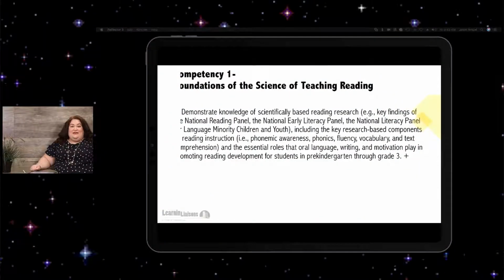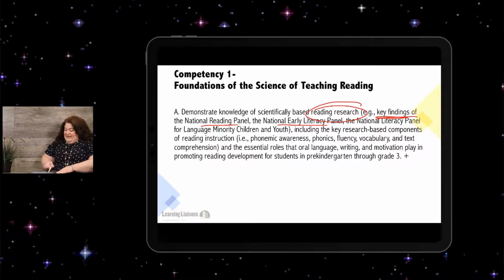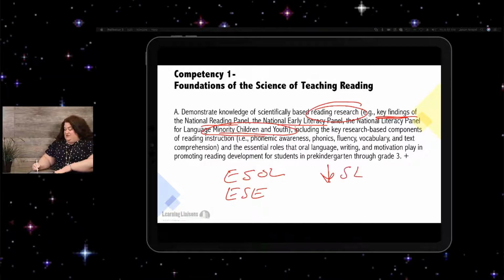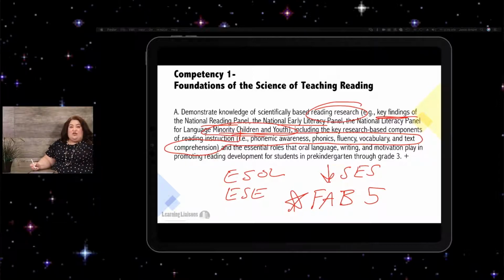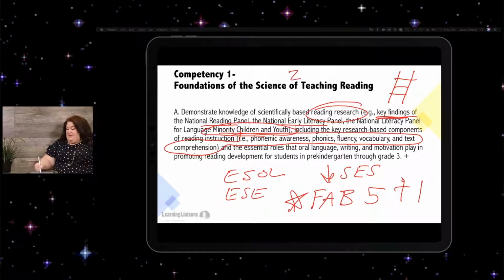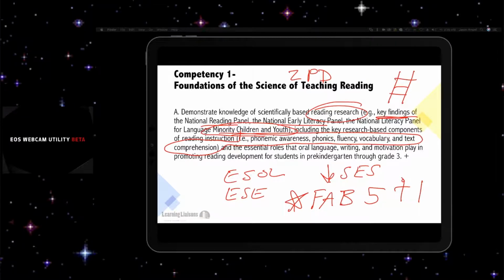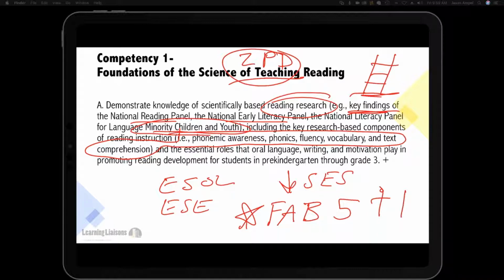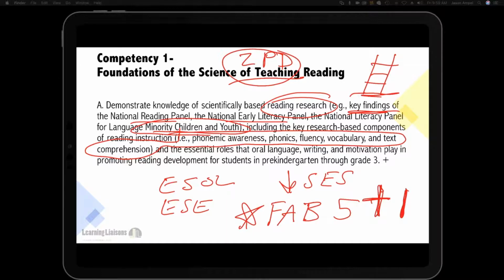STR - Science of Teaching Reading | TExES | Teacher Certification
The Learning Liaisons - Sarah Hall - Reading Specialist

The Learning Liaisons’ reading specialist, Sarah Hall, takes you through skills that you could see in you reading certification exam.

Sarah Hall is the Reading Specialist at The Learning Liaisons and course leader. Sarah gives you a bit of her background and demonstrates her passion to help you pass this exam.

Sarah has an undergraduate degree in Elementary Education and her Masters is in Reading Education from the University of Central Florida - Go Knights! Sarah has been an adjunct professor at UCF for over six years.

She has been in the classroom for 17 years - primary grades are kindergarten, first, and second.

Sarah is the 2020 Seminole County Public Schools District Teacher of the Year. She has been recognized for “Excellence in Education” by State Congress, Senator Rick Scott, Senator Marco Rubio, The Unites States Secretary of Education Betsy DeVos, Governor Ron DeSantis, The City of Longwood, Florida, Seminole County Public Schools, and The Florida Department of Education.

Domain I: Reading Pedagogy
Foundations of the Science of Teaching Reading

Competency 1:

00:00 Introduction
00:21 Reading Research
00:52 Key Findings
01:20 Minority Children and Youth
02:25 Fab 5
03:25 Fab 5 + 1
05:45 Recap
06:37 Essential Roles
06:55 Closing

Key Terms:
Reading Research
Key findings
Lower SES
ESOL
ESE
FAB 5
Scaffolding
Motivation
Reading Pedagogy
Phonemic Awareness
Phonics
Fluency
Vocabulary
Text Comprehension
Differentiation
Support
ZPD
Instructional Level
Oral Language
Writing
Motivation play

Texas